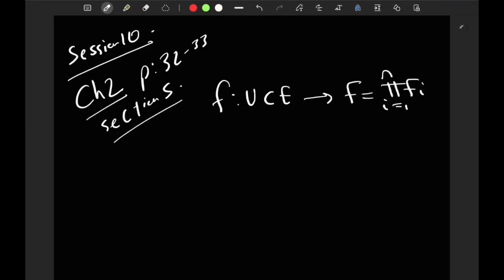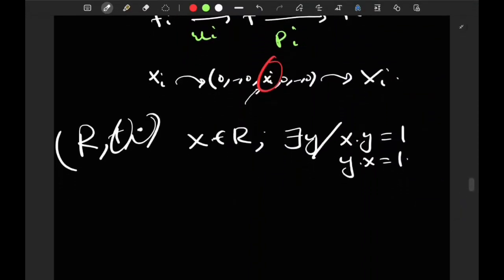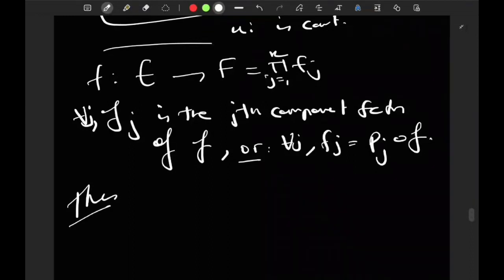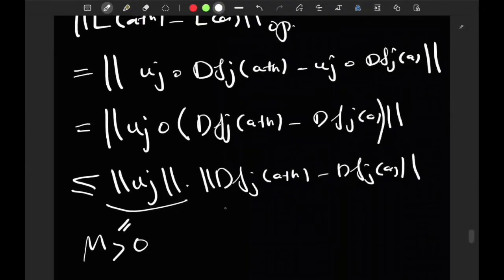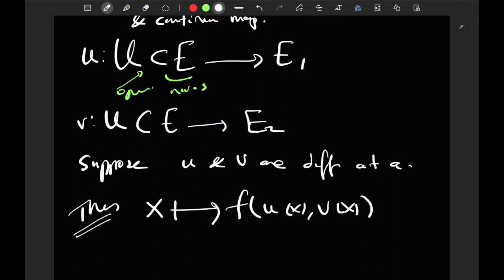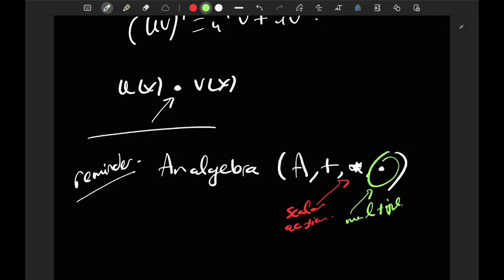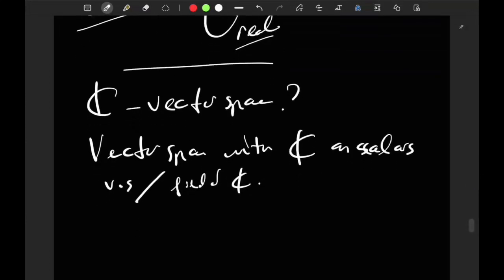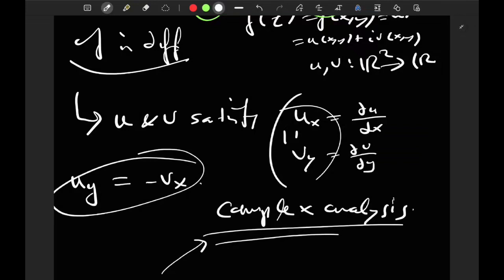10. Chapter 2: More on Landing in Products, Applications, Quick Note about the C Situation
You'll find here:
1) Recalling the canonical surjection p_i and the canonical injection u_i and their relation to each other.
2) More detailed discussion about what we proved at the end of session 9 (differentiability of f is equivalent to the differentiability of its component functions).
3) The "product rule": for a bilinear continuous map f and random differentiable maps u and v with same domain, the map f(u(x),v(x)) is differentiable and its derivative "looks like" u'v + uv'.
4) The case where u and v both land in (the same) Banach algebra, we are talking genuine multiplication, and our f is just the map corresponding to the product of vectors in the Banach algebra.
5) Instances of how the chain rule is handy, once again.
6) Being differentiable on a nvs over R and being differentiable on the same nvs over C are not the same thing.
7) All that we are doing in this course also applies when the scalar field is C.
8) What we are doing doesn't treat Complex Analysis at all. Holomorphic (complex-differentiable) maps have peculiar properties which one should appreciate separately and study carefully.